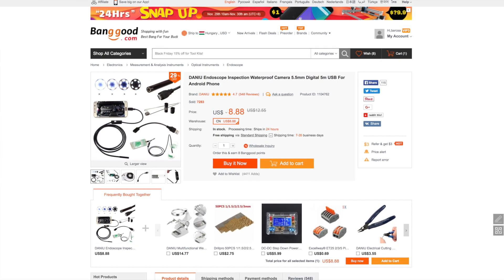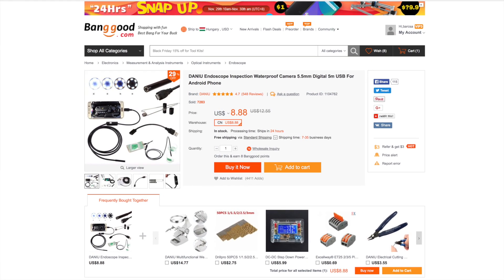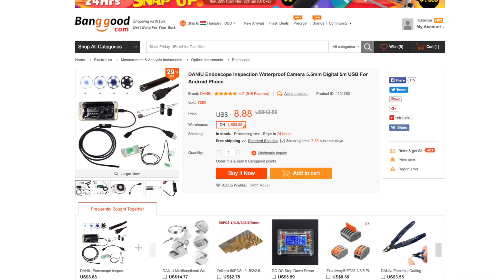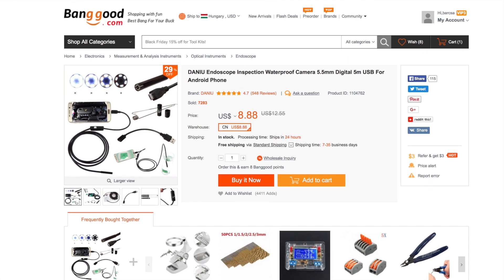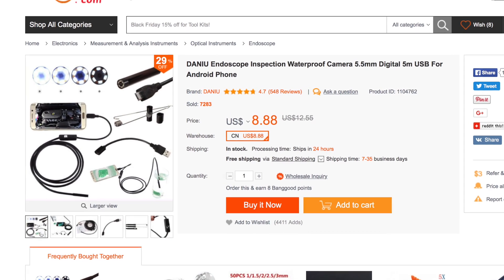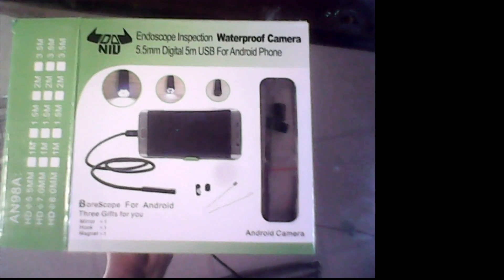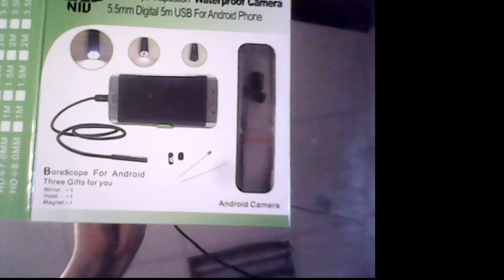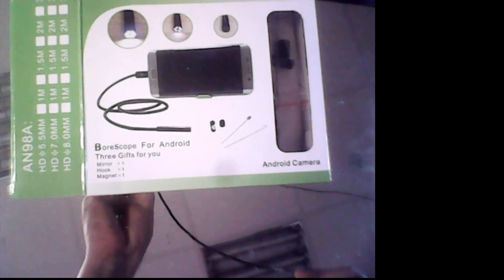Banggood - DANIU Endoscope Inspection Waterproof Camera 5.5mm Digital 5m USB For Android Phone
Features:

Resolution: HD: 130W pixel ,640*480(on phone)
View angle: 66
Focal distance: 4 cm~∞
Light: 6 Adjustable White LEDs
Camera head outer diameter: 5.5 mm
Cable Lengt: 5 Meter
Waterproof level: IP67
Support systems: Android/Windows 2000/XP/Vista/7
Suitable for: Basic requirements for mobile phones need to have a mobile phone OTG function, need to be able to support UVC drive free camera, the system needs more than Android 4.1

Specification:

1.The USB cable can directly connect with your smart phone.
2.With a USB adapter, it is convenient to connect with your computer.
3.6 built-in LED lights with brightness adjustable, suitable for night use or dark corner.
4.You can easily capture pictures or record videos with your computer or smart phone.
5.With high resolution, you can watch clear live video on your computer or smart phone.
6. 5.5 mm or 7 mm camera is small enough and easy to see where normal camera can not reach.

Package Includes:

1 x Endoscope
1 x CD Driver
1 x Manual
1 x Small hook
1 x Fixed set
1 x Magnet
1 x Side audition
1 x Micro to USB line